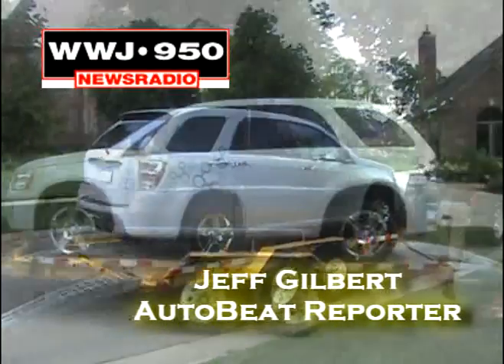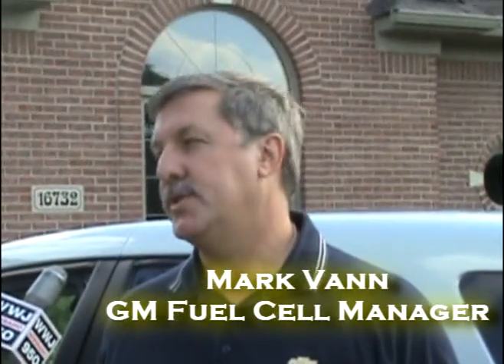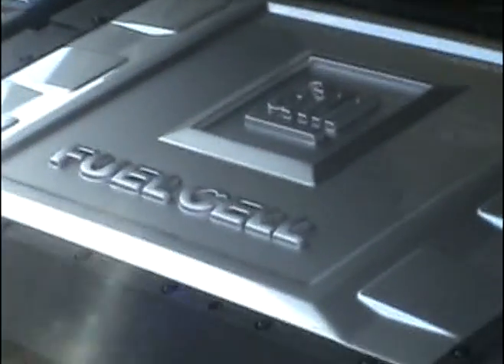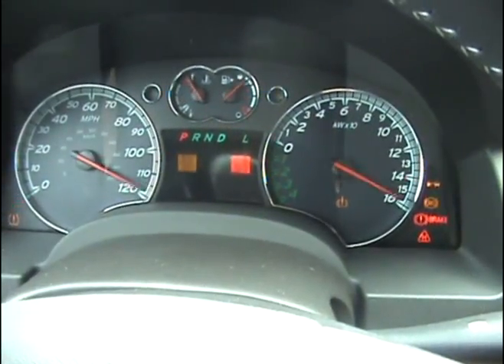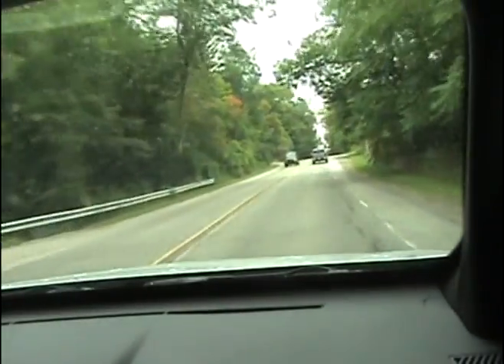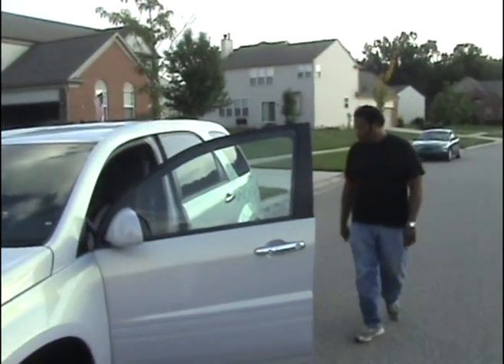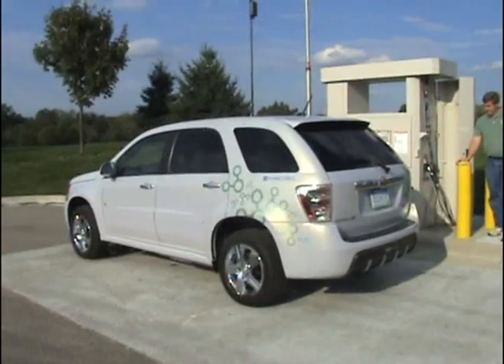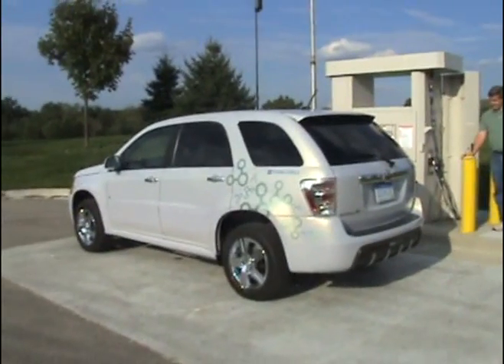Life In A Future Vehicle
WWJ AutoBeat Reporter Jeff Gilbert spends Labor Day weekend driving a fuel cell powered Chevy Equinox.  It's part of "Project Driveway", which puts these futuristic vehicles in the hands of everyday people.